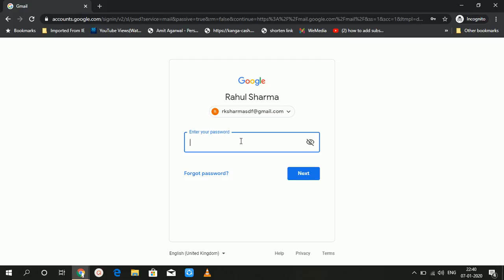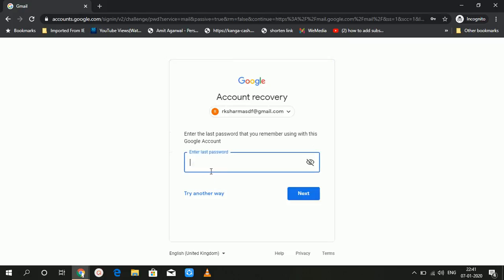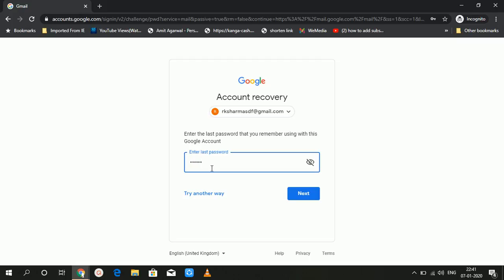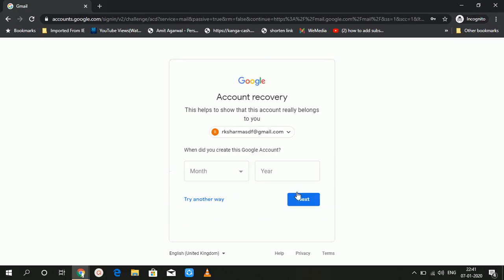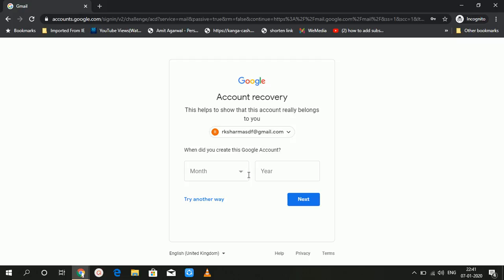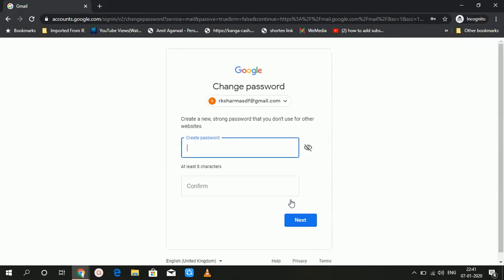How to Reset Gmail account Password | Without phone verification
Welcome to our YouTube video on "How to Reset Gmail Account Password | Without Phone Verification." In this step-by-step tutorial, we'll guide you through the process of resetting your Gmail account password without the need for phone verification.

If you've ever been locked out of your Gmail account or forgotten your password, you know how frustrating it can be. Fortunately, this video provides a simple and effective solution that doesn't involve the hassle of phone verification.

By following our clear instructions, you'll learn the exact steps to regain access to your Gmail account without needing a phone number for verification. We'll cover alternative methods and workarounds that can save you time and frustration.

With our guidance, you'll discover how to navigate the Gmail account recovery process smoothly and securely. Our expert tips and tricks will help you regain control of your Gmail account quickly and easily, ensuring that you can continue using your email without any interruptions.

Don't let a forgotten password or lost phone number keep you from accessing your Gmail account. Watch our video now and become empowered with the knowledge to reset your Gmail account password without phone verification. Say goodbye to unnecessary obstacles and regain control of your digital life today!

Topics Covered in this video:
1. How to reset Gmail password
2. How to reset Gmail password if forgotten
3. How to reset Gmail password without phone number
4. How to reset Gmail password without phone number and email
6. How to reset Gmail settings to default
7. How to reset Gmail password if mobile number lost
8. How to reset Gmail password with phone number
9. How to reset Gmail password in iPhone
10. How to reset Gmail password in mobile
11. How to reset Gmail password in laptop
12. How to reset Gmail password in Tamil
13. How to reset Gmail password without domain admin
14. How to reset Gmail account
15. How to reset Gmail account password
16. How to reset Gmail account on Android phone
17. How to reset Gmail account settings
18. How to reset Gmail account password without phone number
19. How to reset Gmail account in mobile
20. How to reset Gmail account in laptop
21. How to reset Gmail account on iPhone
22. How to reset Gmail account on Samsung phone
23. How to reset Gmail account without phone
24. How to reset Gmail account forgot password
25. How to recover Gmail account
26. How to recover Gmail account if you don't remember anything Hostinger Hosting with free Domain